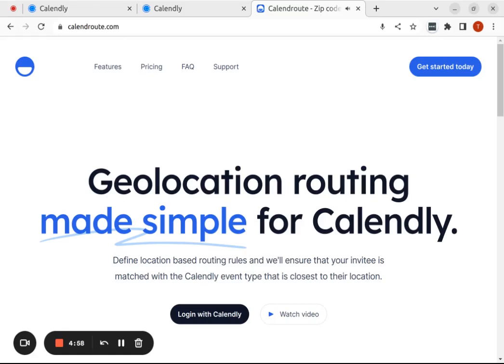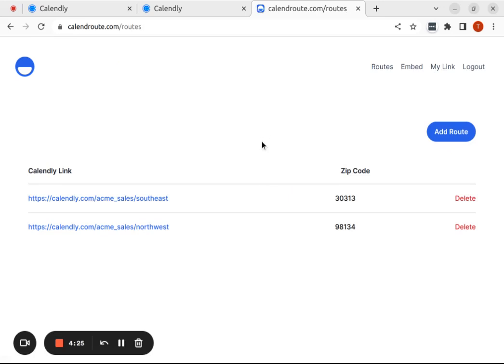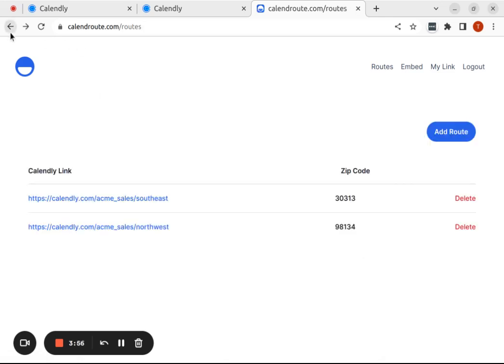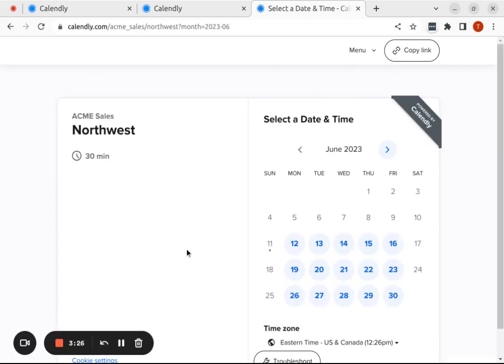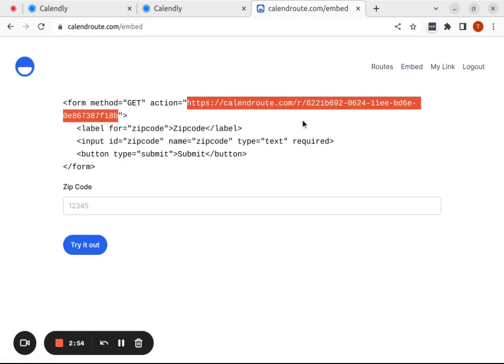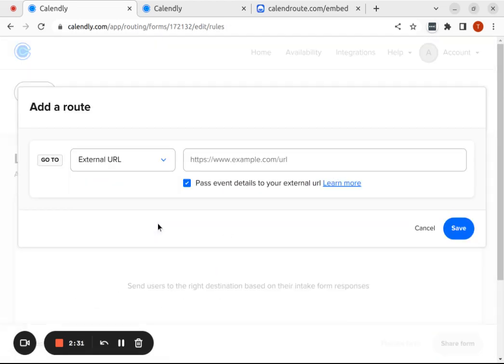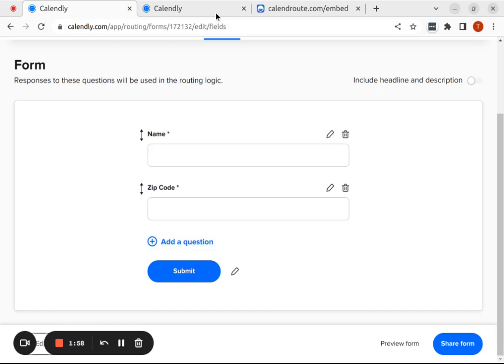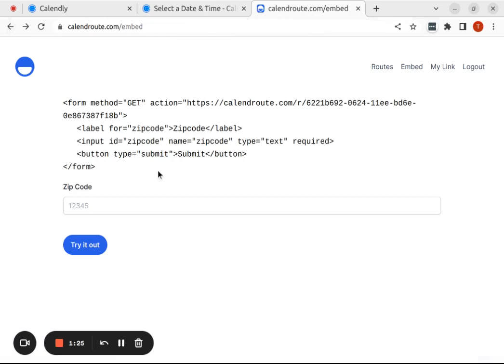Calendly Zip Code Lead Routing (Updated)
Setup Calendly Zip Code lead routing using CalendRoute.